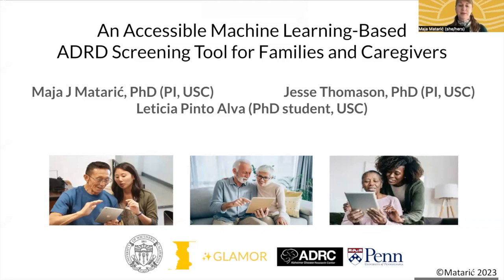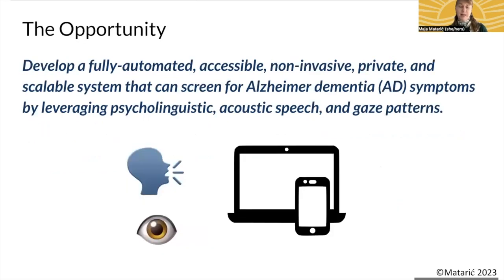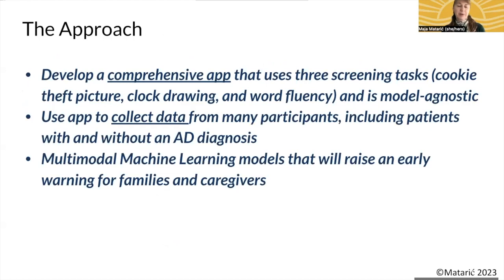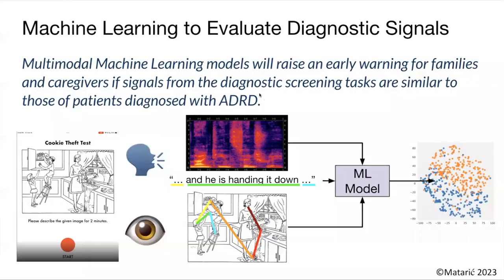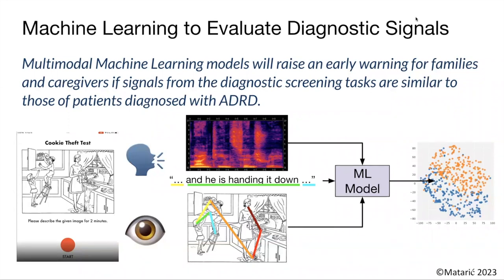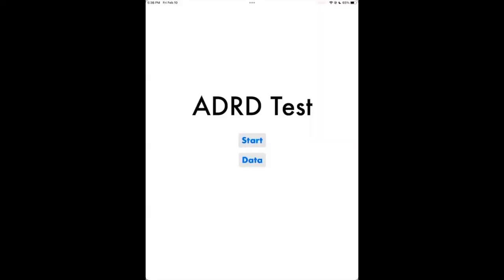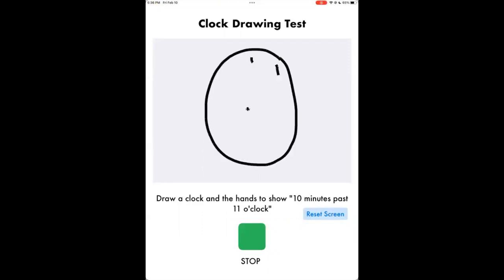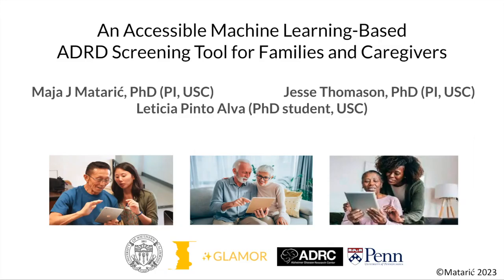An Accessible Machine Learning-Based ADRD Screening Tool for Caregivers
The goal of this project is to develop an app-based screening system capable of detecting early signs of Alzheimer's Disease (AD) using data captured during sessions of standard clinical AD diagnostics. Approximately 50 million people worldwide are diagnosed with dementia. As of 2021, an estimated 6.2 million Americans, one in nine people 65 and older, are living with AD.The majority of affected people do not obtain early screening toward a timely dementia diagnosis. Consequently, there is a large and rapidly growing need for low-cost, non-invasive, and accessible tools for dementia screening toward alerting families and caregivers and encouraging them to pursue medical evaluation. The proposed app is intended for family members and caregivers and will be designed to be easy to use and encourage regular screening. The goal is for the proposed app to enable convenient early flagging of AD for the general public.